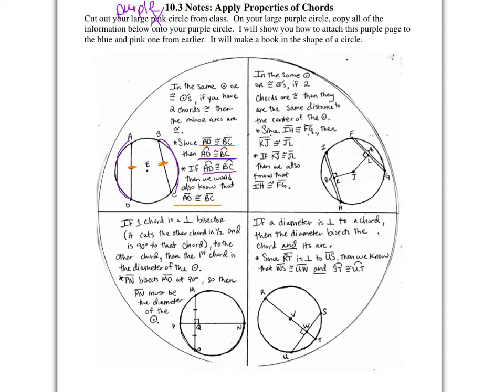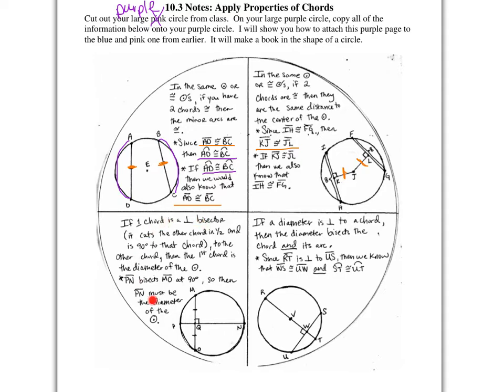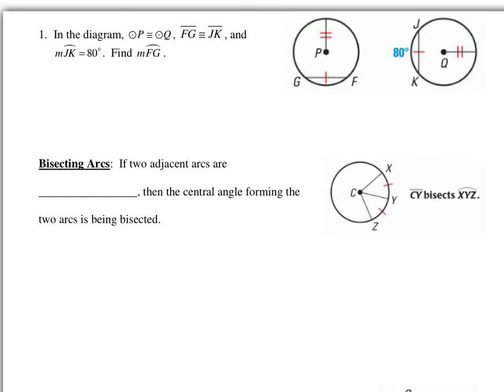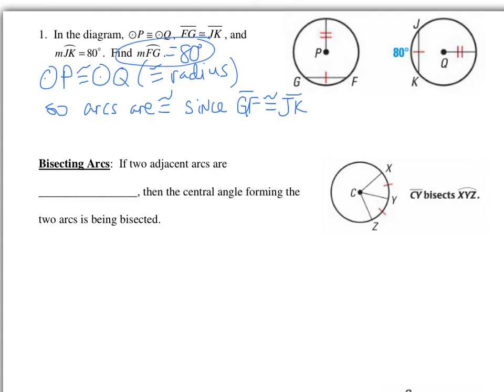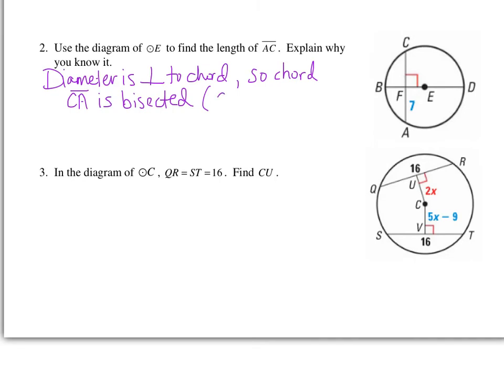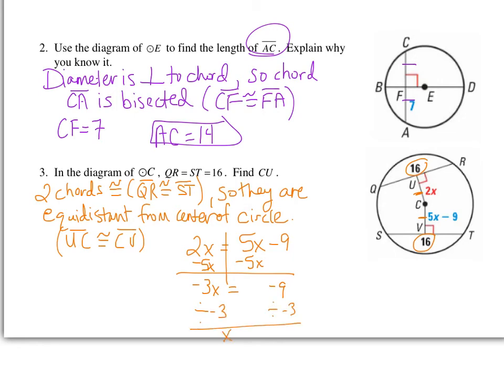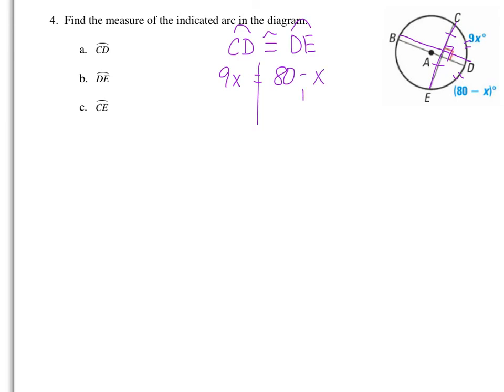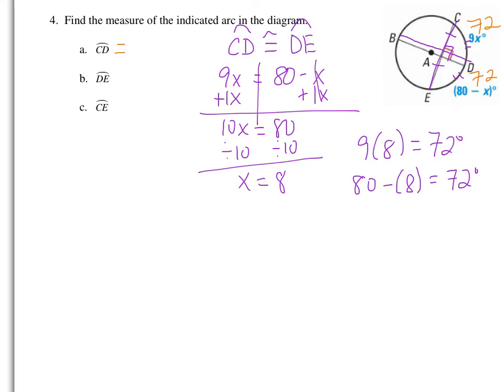Geometry 10.3 notes - Mrs. Douglas